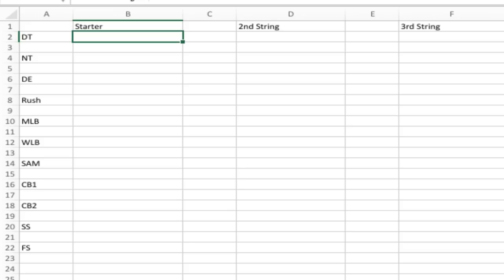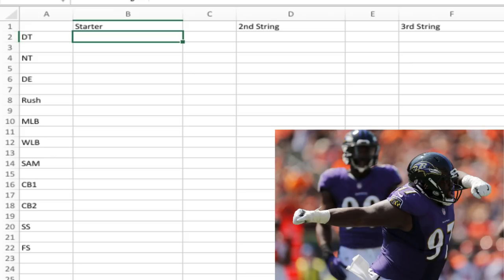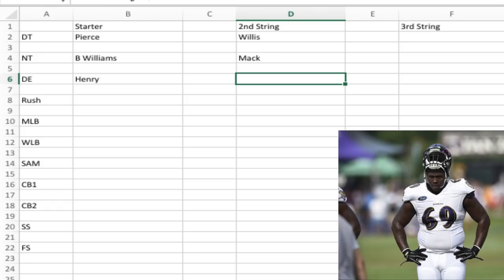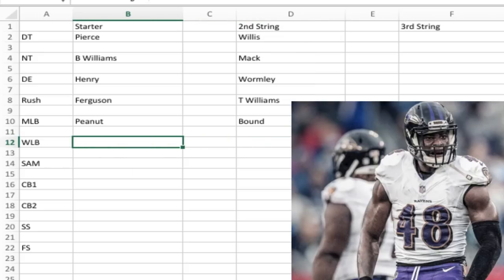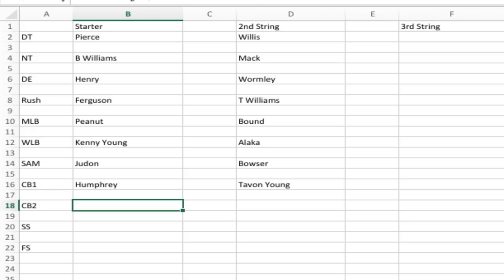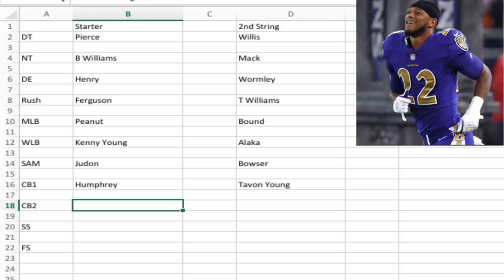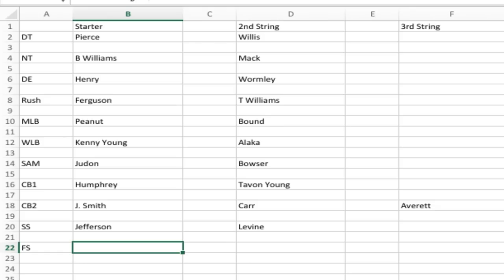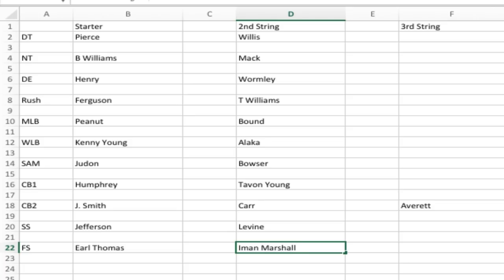Baltimore Ravens Defensive Depth Chart || Baltimore Ravens Film Session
My  breakdown of the Predicted Baltimore Ravens defensive Depth Chart.